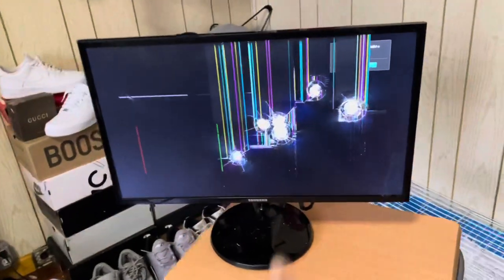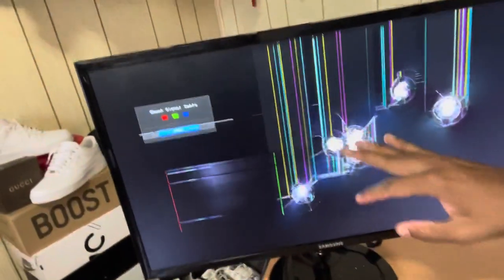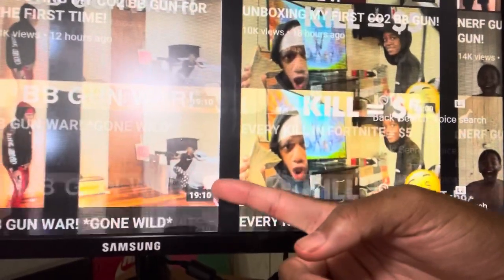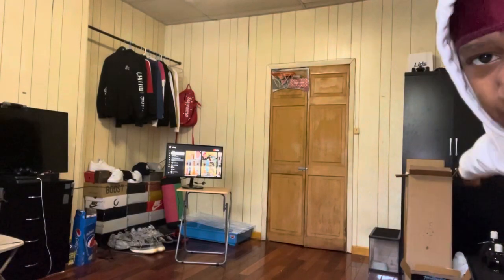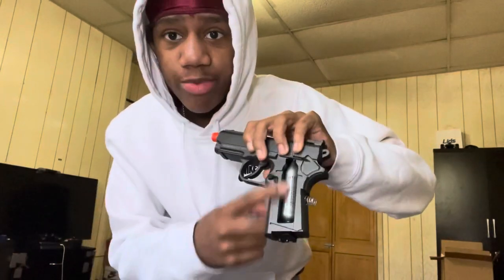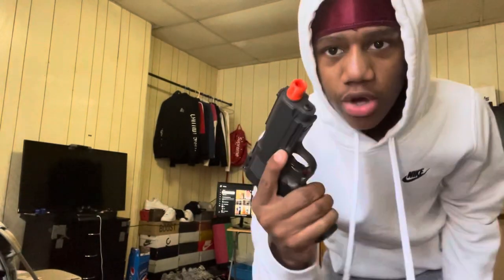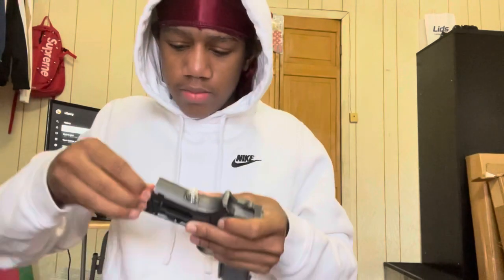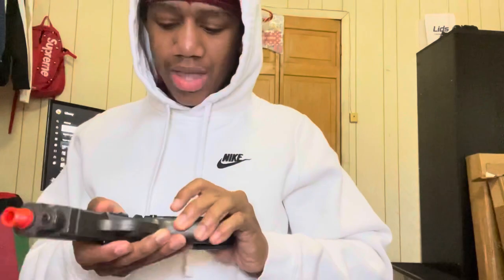SHOOTING TV WITH CO2 BB GUN! *GONE TERRIBLE*💔